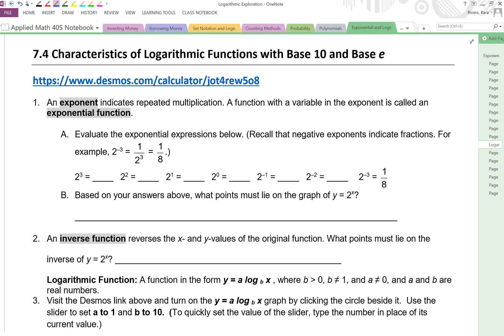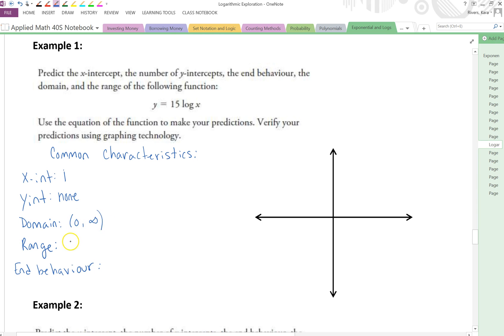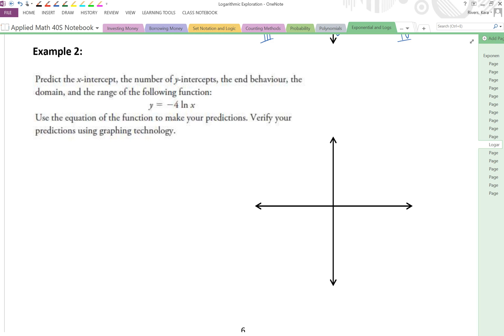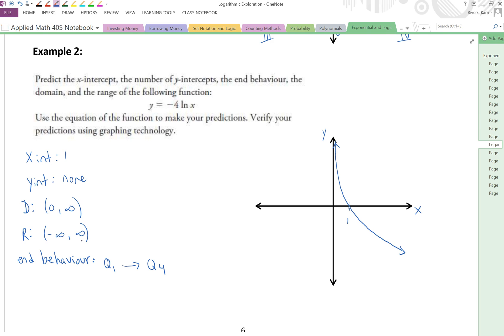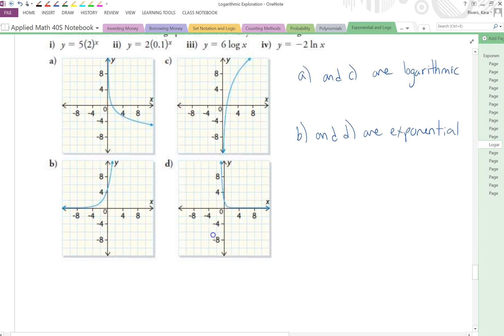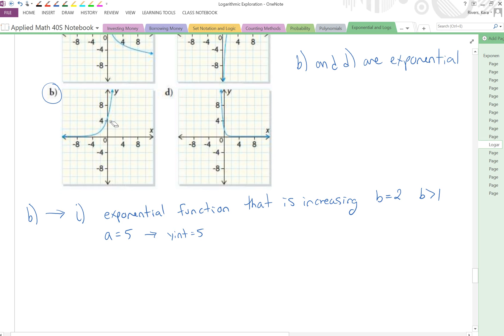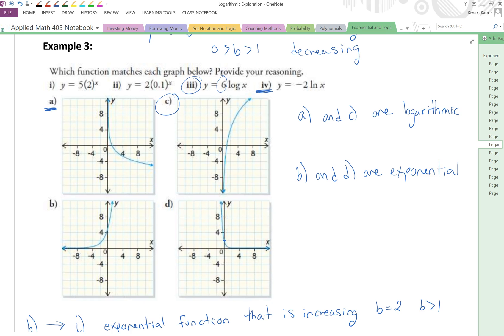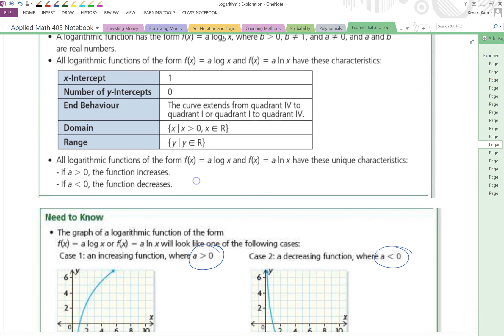7.4 Characteristics of Logarithmic Functions with Base 10 and Base e